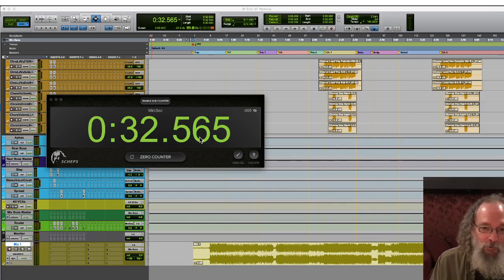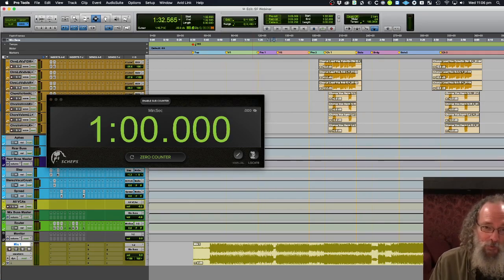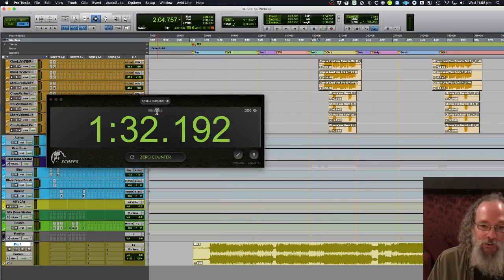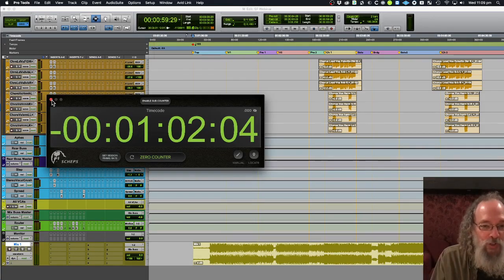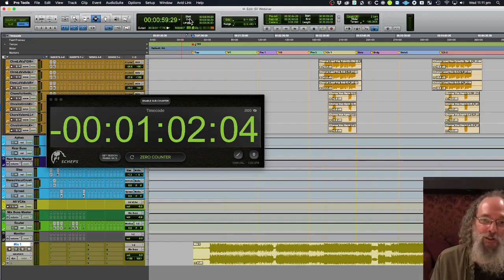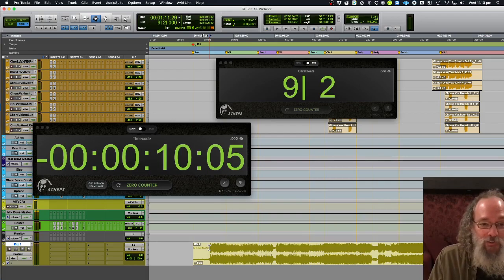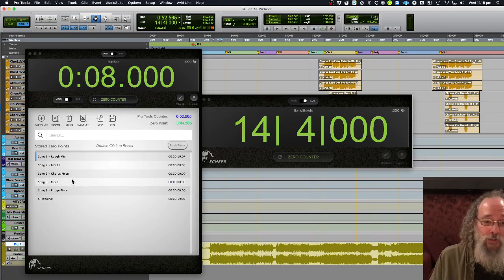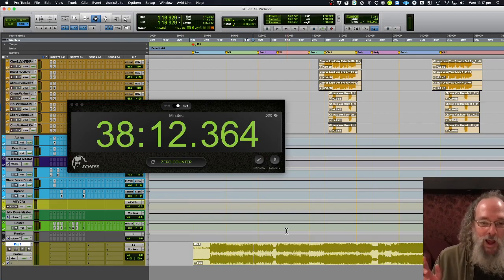Offset Counter 2 0 overview